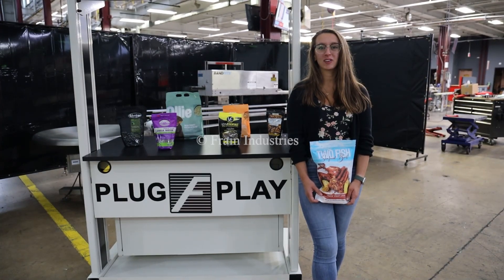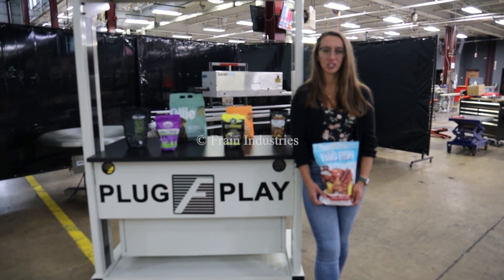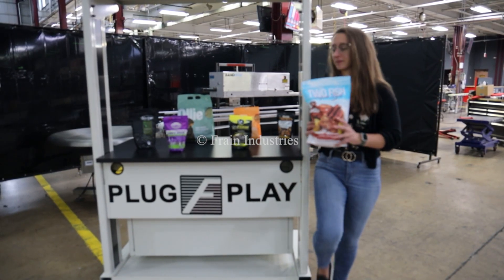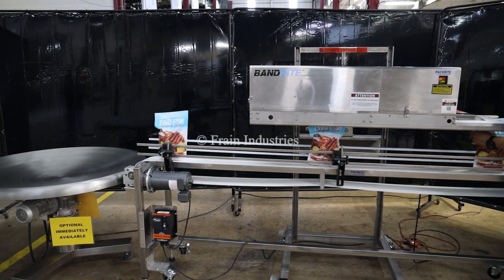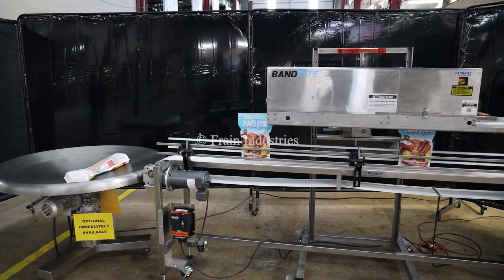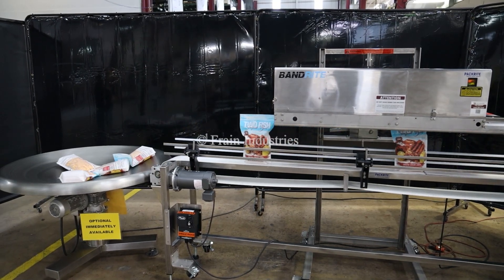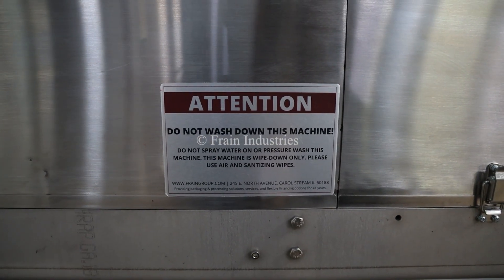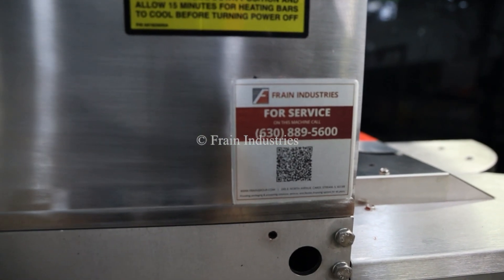Bandrite 6000 Bag Band Sealer Demonstration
This is a demonstration of the Bandrite 6000 Bag Band Sealer.

Bandrite Model 6000, Automatic, in line, band style bag sealer rated from 0 to 750 inches per minute with number of bags - depending on materials,  application and operator dexterity. Equipped with angled sealing tilt away head has ¾" wide heat sealing and cooling bars with non-marking carrier belts, adjustable running speeds and temperature controls up to 600 Deg F. bag trim station, 1 line coder and hand crank height adjustable for different size bags. Heat and cool down on / off, temperature controller and speed control dial. Mounted over 6" wide x 96" long stainless steel belt conveyor with adjustable guides and powered by ¼ Hp drive.